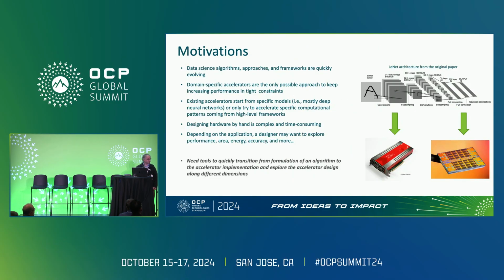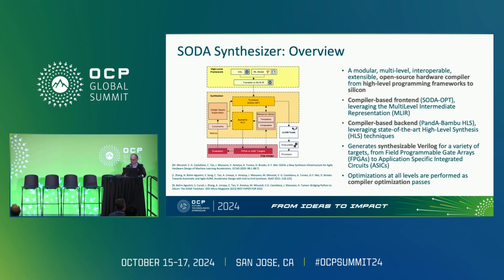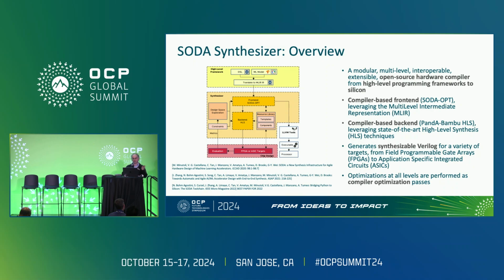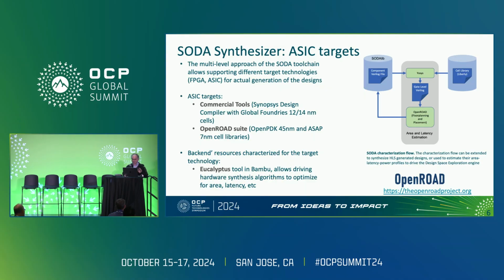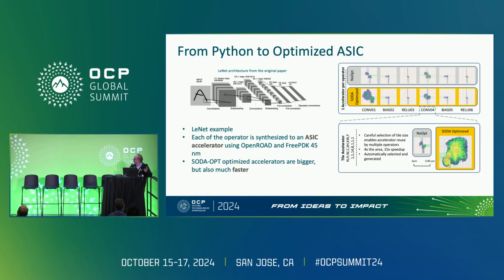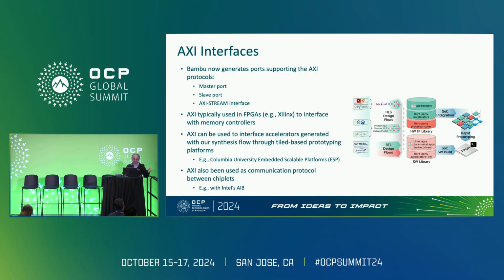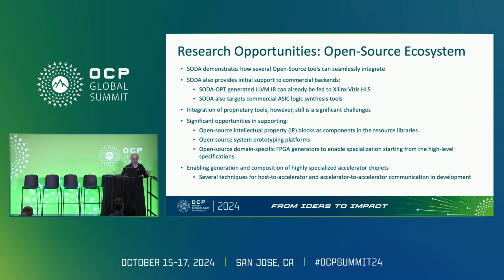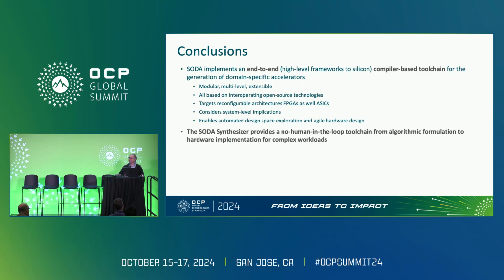SODA Synthesizer an End to End Open Source Compiler from High Level Frameworks to Silicon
"Antonino Tumeo (Chief Scientist) - Pnnl

Artificial intelligence (AI) models and framework keep evolving extremely quickly- and we need AI accelerators that could meet a variety of design constraints. We need automated solution to quickly transition from the formulation of an algorithm to the implementation of the system- taking into consideration that domain scientists work within high-level programming frameworks- typically in Python. We introduce the SODA (Software Defined Architectures) Synthesizer- an open-source- modular- and extensible end-to-end hardware compiler for the generation of highly specialized systems from algorithms designed in high-level programming frameworks. SODA is composed of a compiler-based frontend- to interface with software programming frameworks and apply high-level optimizations- and a compiler-based backend- to generate Verilog code and interface with tools that compile the final design to application-specific integrated circuits (ASICs) or field programmable gate arrays (FPGAs)."